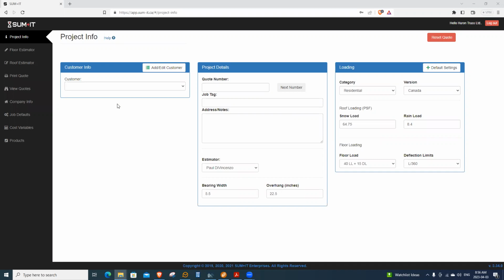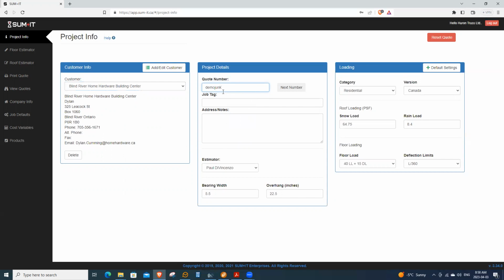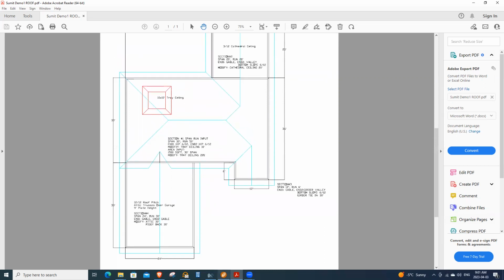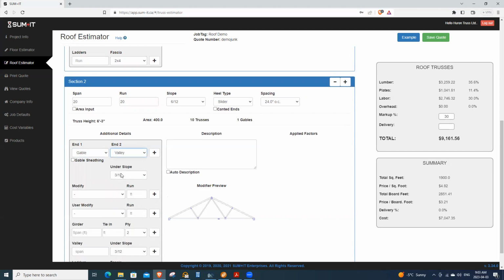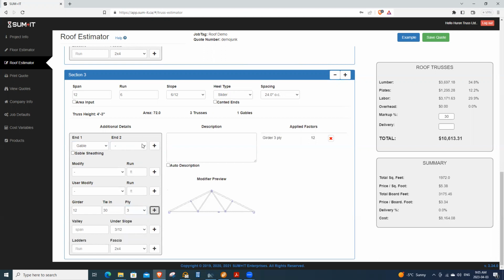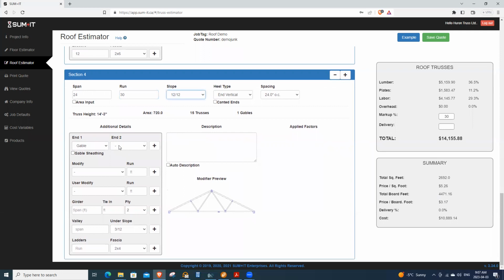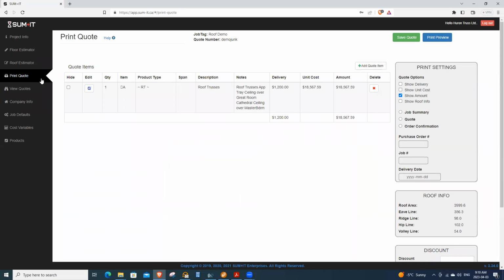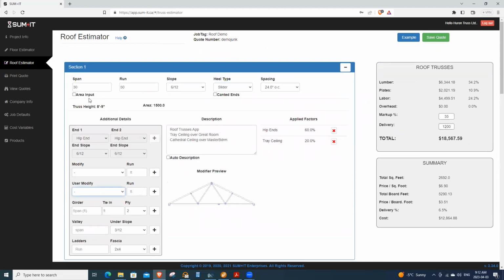Made for the Truss Industry by Truss Guys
Sum+It
The quick quoting app for the roof truss, floor truss, and engineered wood industry
Don't take an hour to generate a quote when you can take a few mintues